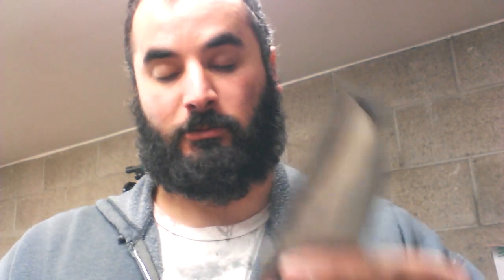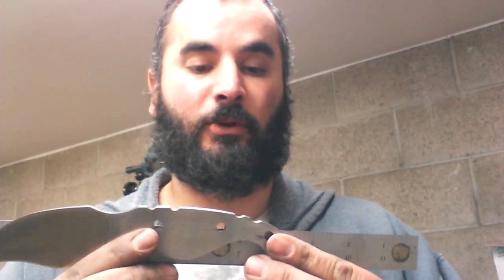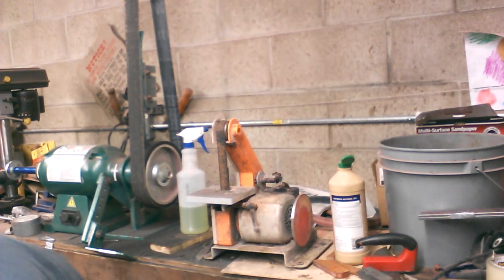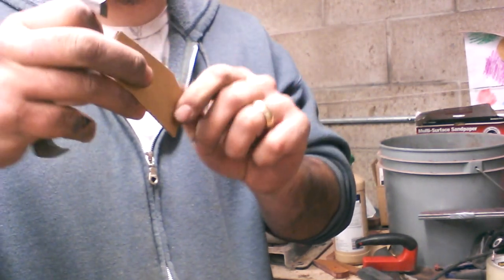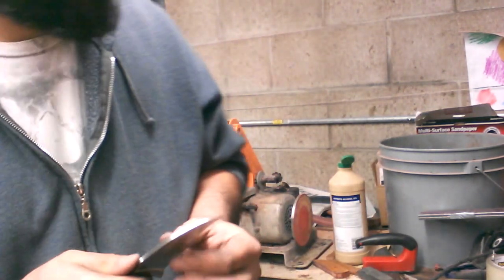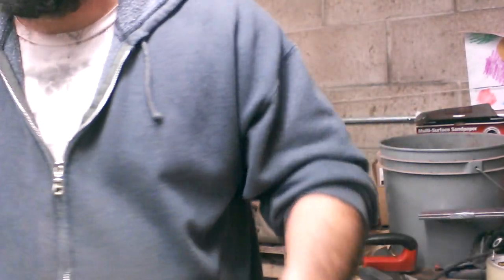The LMK Super StormHawk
I wanted to get this done just to prove i could do it. =)
Mission accomplished like a Boss!!! minus a blooper at  the end that is!!